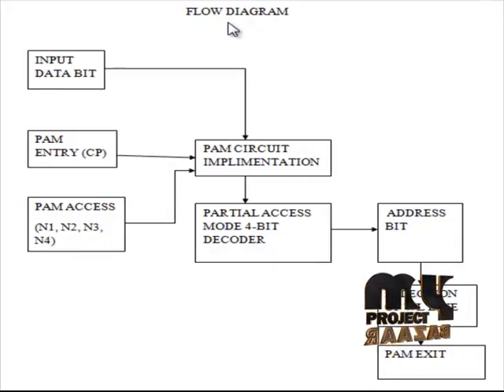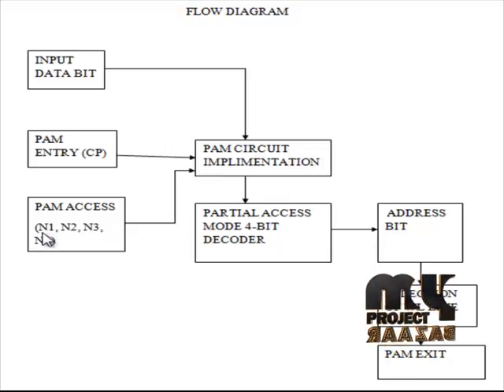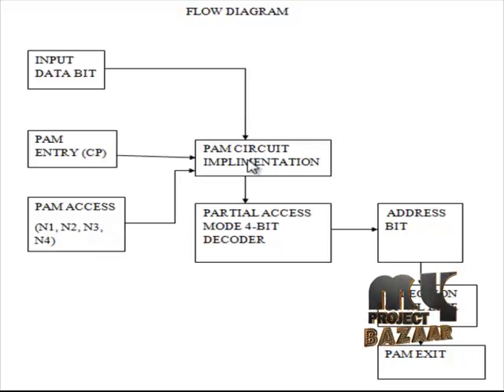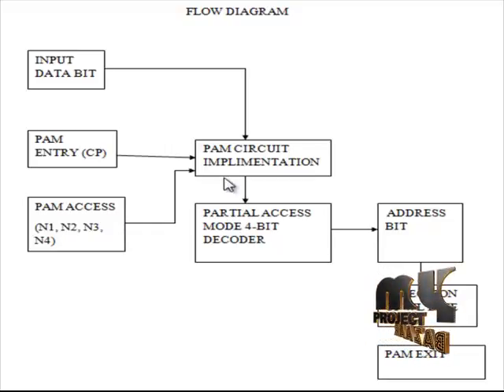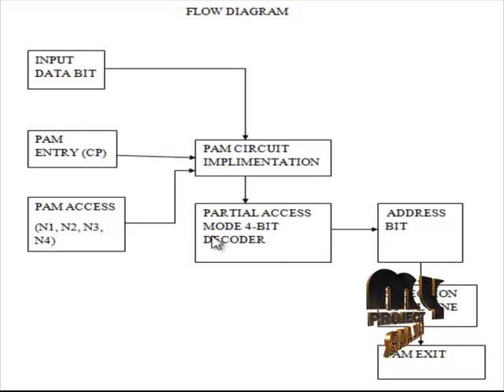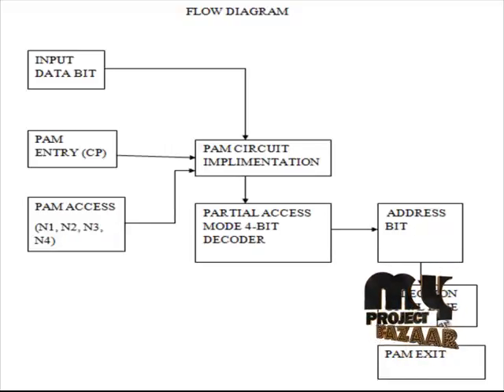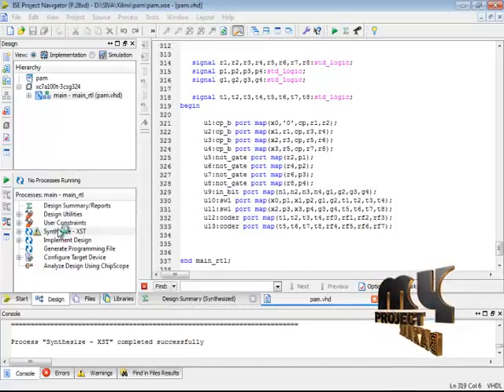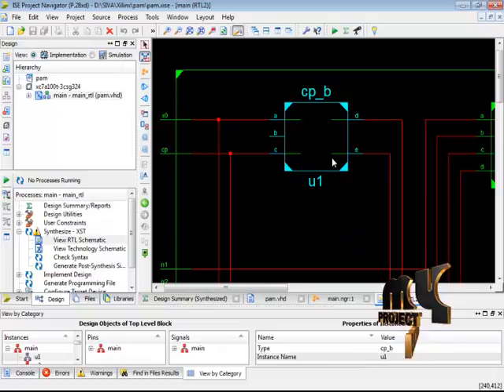Final Year Projects 2015 | Partial Access Mode: New Method for Reducing